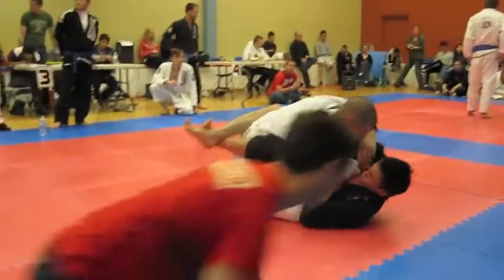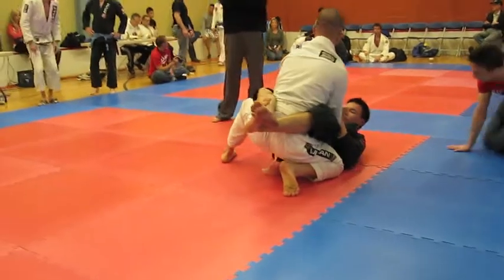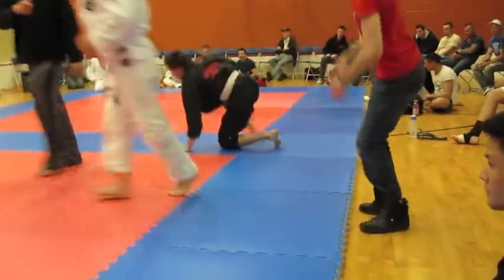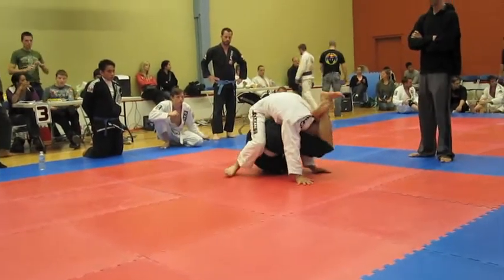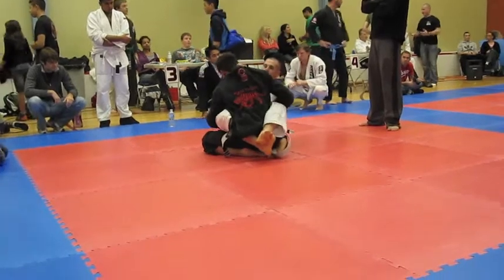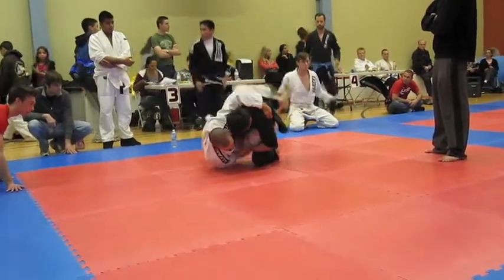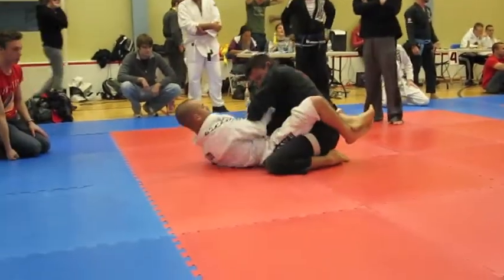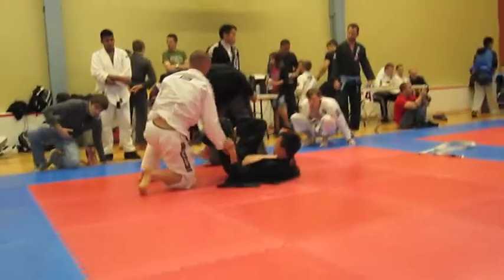Clint Cooper's first ever jiu jitsu match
June 9th 2012 - Western Canadian Combat Challenge - Featherweight